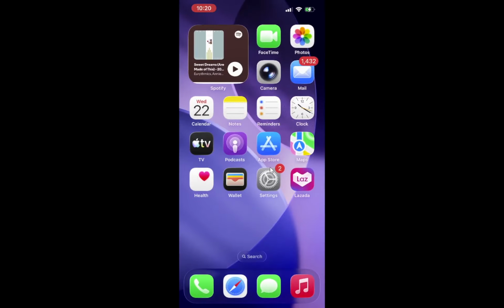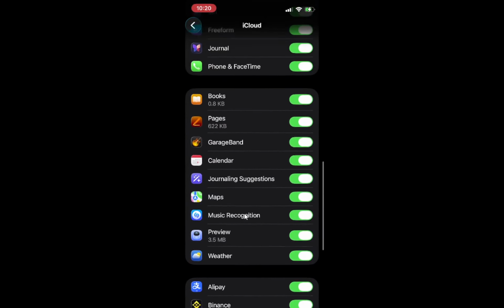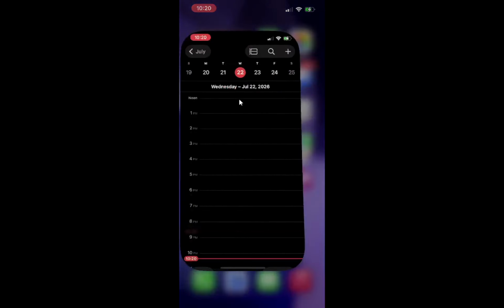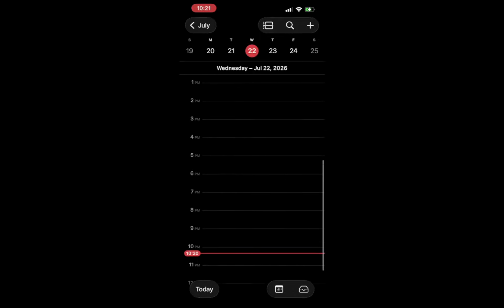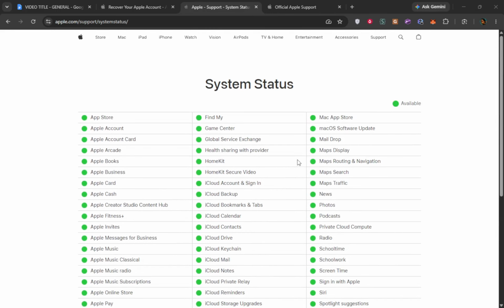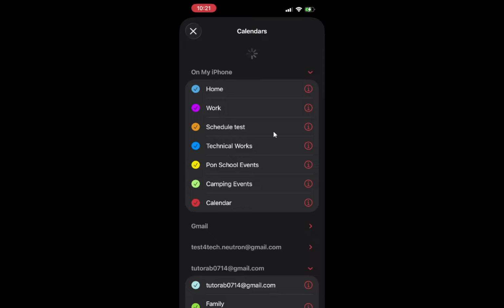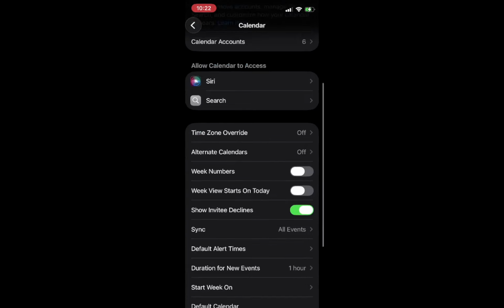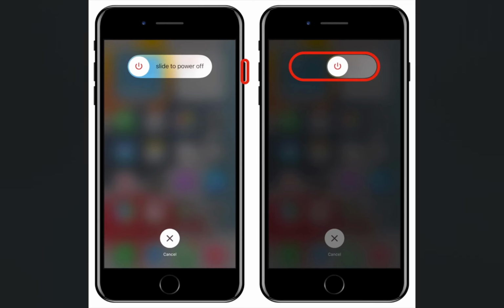How to Fix Apple Calendar Not Syncing [2026 Full Guide]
How to Fix Apple Calendar Not Syncing

Struggling with your Apple Calendar not syncing across devices? You’re not alone! In this comprehensive tutorial, we’ll walk you through practical solutions to ensure your calendar syncs seamlessly between your iPhone, iPad, Mac, and iCloud. Start by checking your iCloud settings to confirm that Calendars are enabled, and ensure all devices are logged into the same Apple ID for a smooth experience. We’ll also guide you through troubleshooting your internet connection and checking Apple’s System Status for service outages. Additionally, learn to refresh your calendars, verify correct date and time settings, and adjust sync options to capture all your events. Finally, a simple restart of your devices might just do the trick! With these straightforward steps, you can finally fix your Apple Calendar syncing issues and keep your schedule on track.

Apple Calendar, Calendar sync, iCloud issues, iPhone syncing, iPad syncing, Mac syncing, troubleshoot calendar, fix syncing issues, Apple ID, internet connection, refresh calendar, date and time settings, sync settings, Apple support, device restart